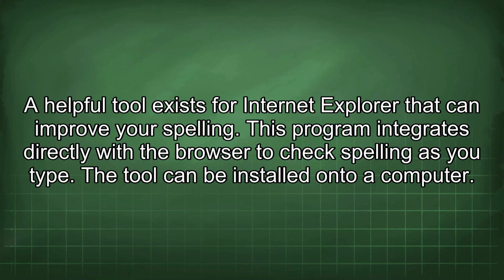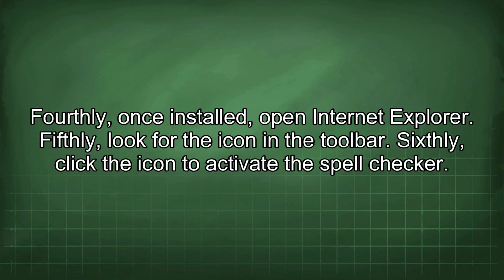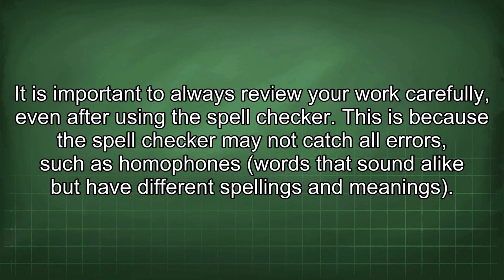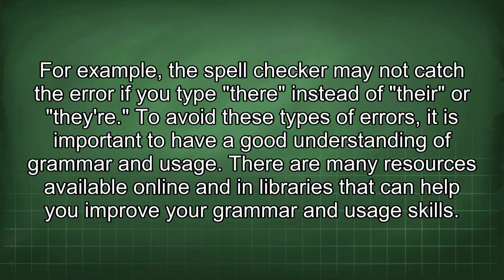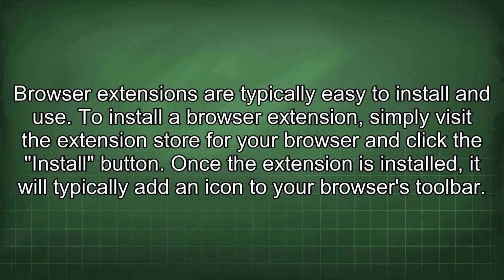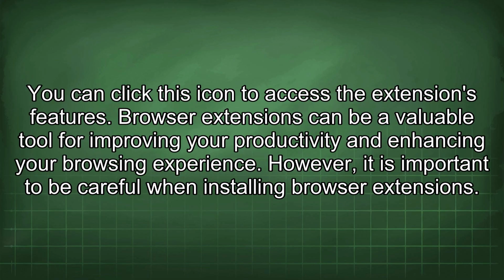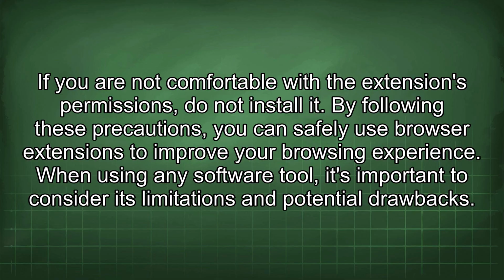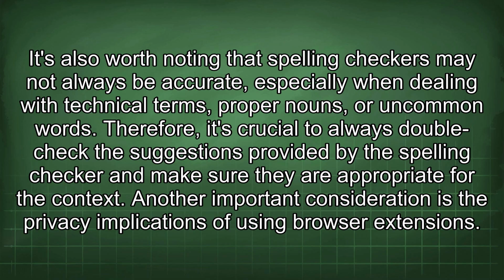Improve Your Spelling With This Internet Explorer Tool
Discover a helpful tool for Internet Explorer that can improve your spelling. This program checks your spelling directly within your browser. Download and install this tool to enhance your writing.